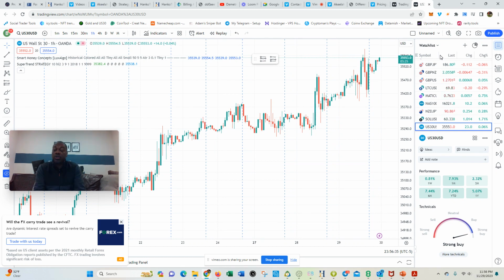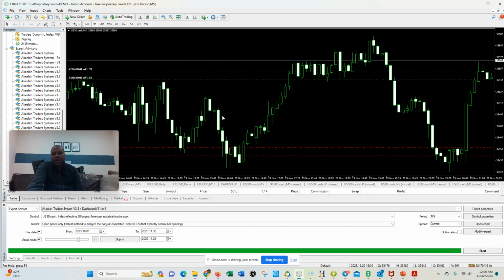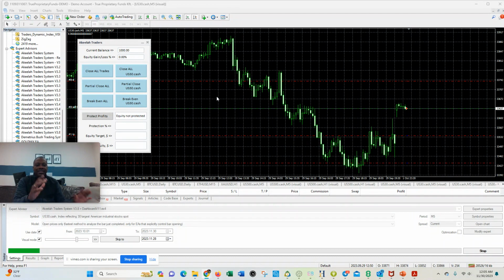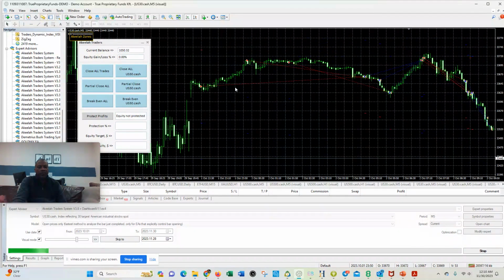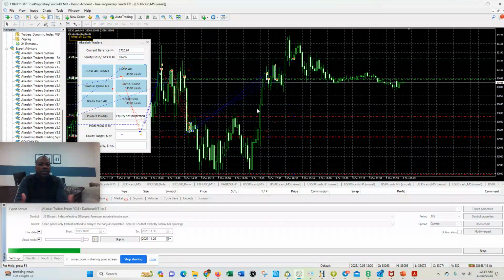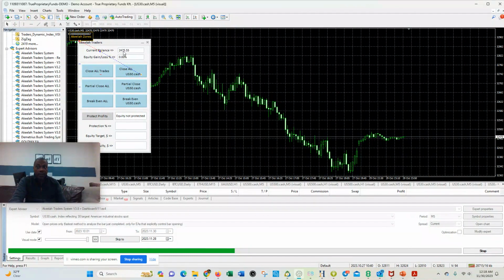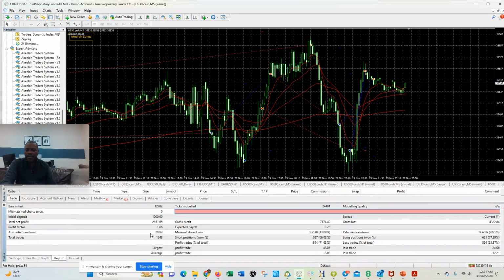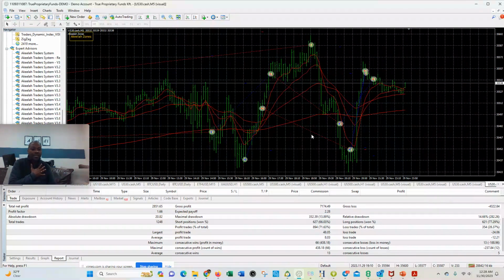STOP TRADING US30!!!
FINALLY, put an end to the frustrations of Forex Trading.  Stop wasting all day staring at a screen and taking trades you shouldn't be taking.  Stop losing all your money trying to find the best strategy for US30.  Come see how our 100% fully automated Akeelah Traders System can help you REST and become more consistently profitable in your trading.